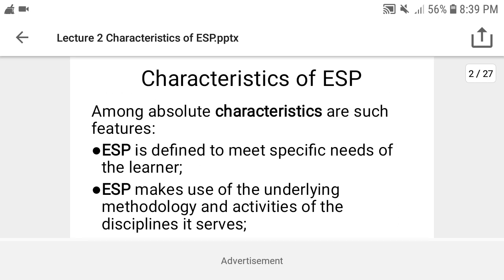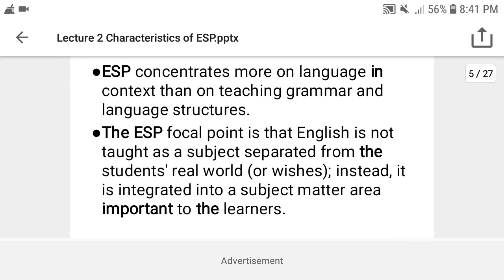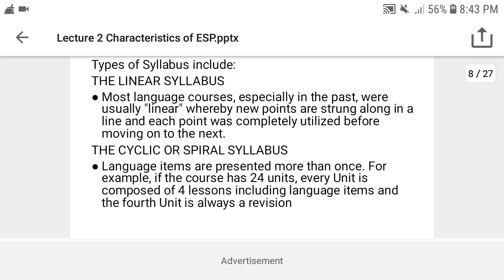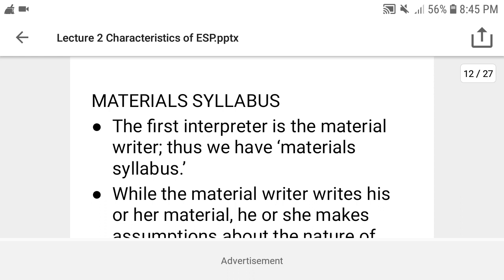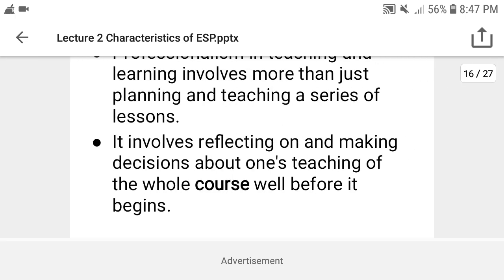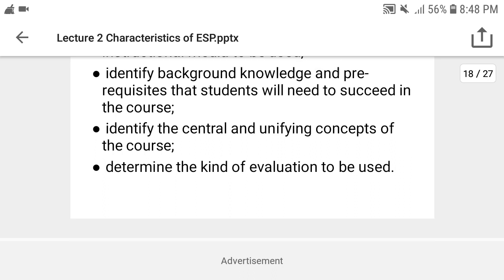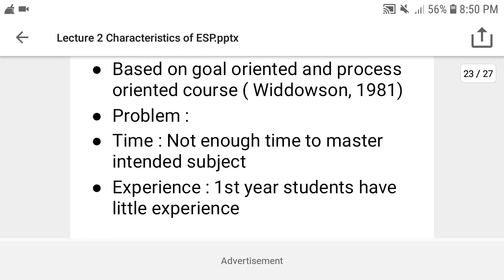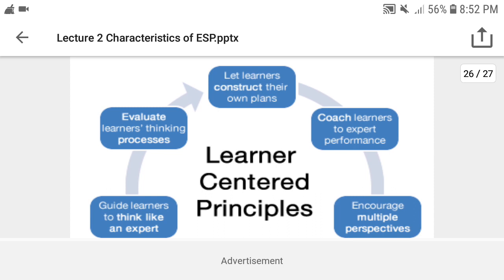Characteristics of ESP _ English for Specific Purposes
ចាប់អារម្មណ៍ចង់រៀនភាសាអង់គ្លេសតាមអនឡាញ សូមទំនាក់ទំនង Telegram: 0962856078